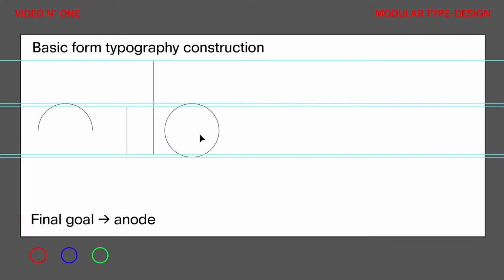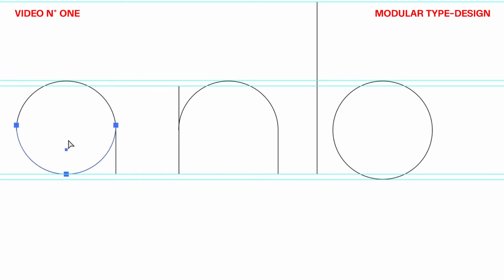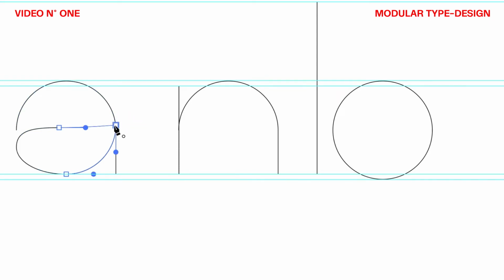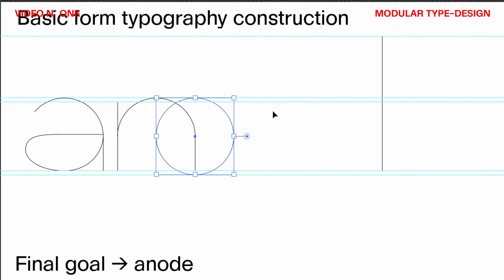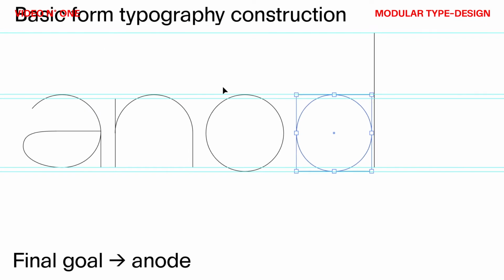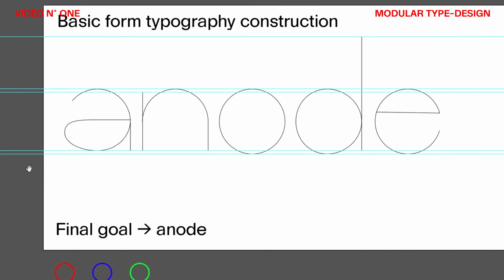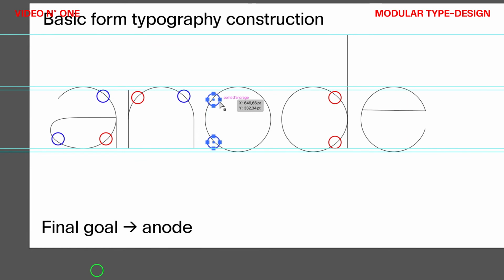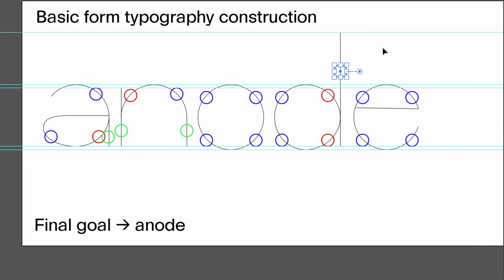Typography tutorial 1: Understanding the fundamental structures and forms for modular typography.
In the first video on typography, I would encourage you to use tracing paper and draw to understand the fundamentals and proportions. In this tutorial we will not go into details about typography, drawing, kerning, spacing and other aspects like glyphs app functions. Here I simply want to illustrate the "skeleton" of a font. How to build the main letters using modules from a circle and a line. To look at it in a very rational way is like carving, but we will get into that once we learn how to draw, proportions, contrasts etc. The idea of this series is to demystify and also present the detailed job of a type designer and how you can create your own font, or a few letters to have your own custom-made logos or fonts. And as we advance in this series of tutorials we will build our own typeface/font.